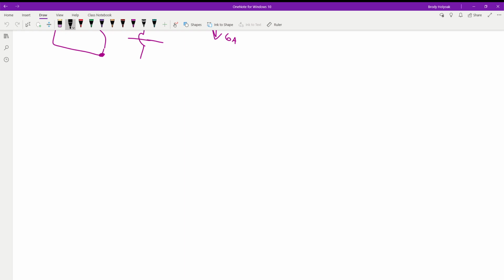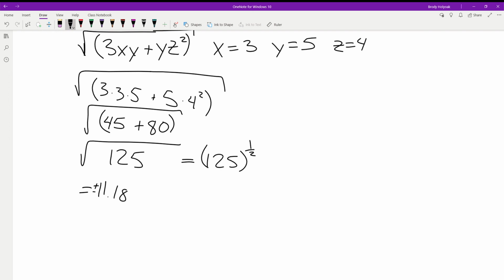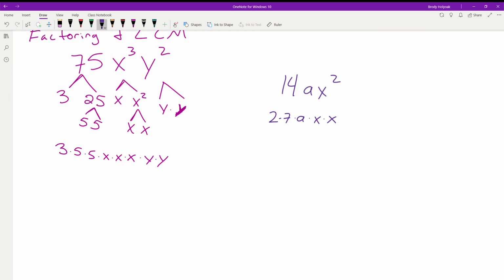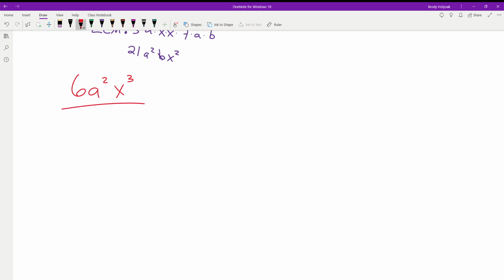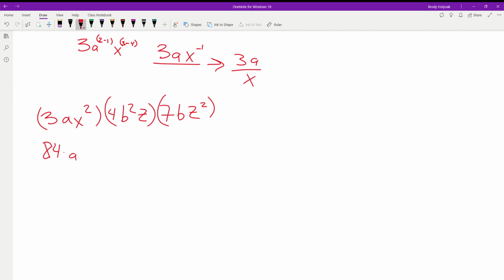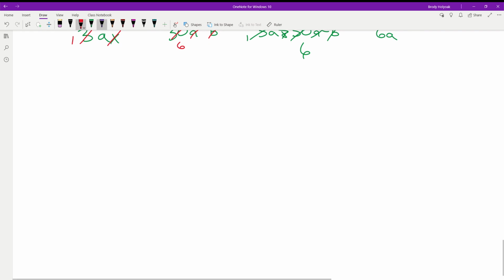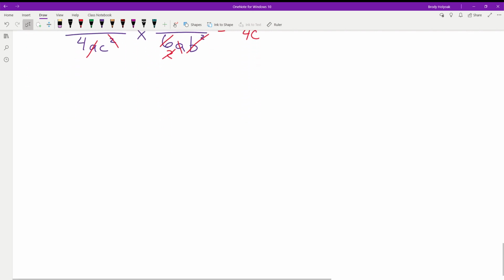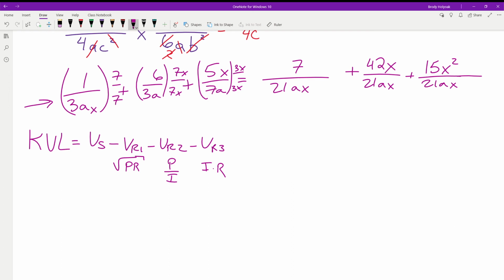Week 3 Monday Theory Math Topics pt2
Week 3 math. Advanced fraction manipulation